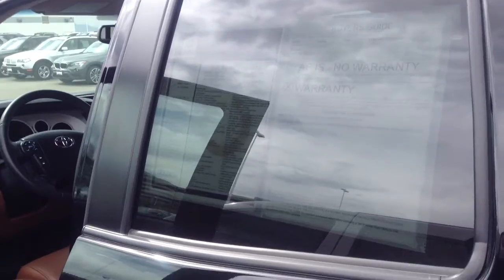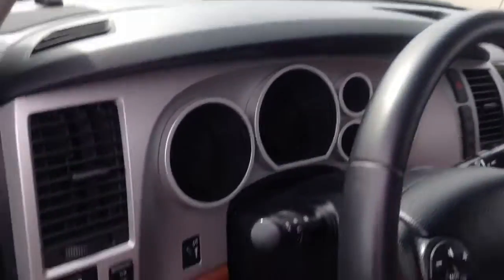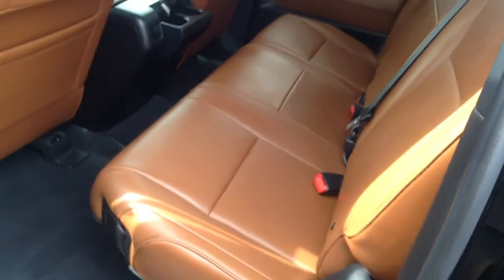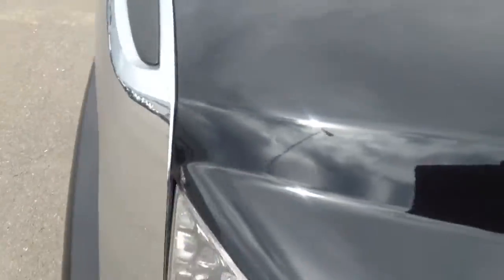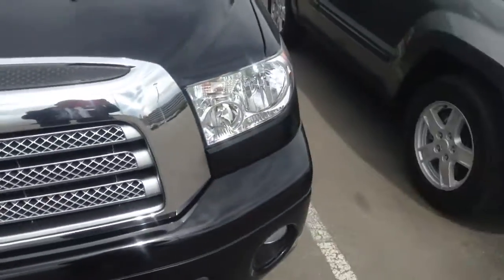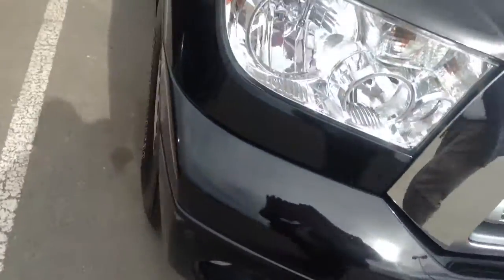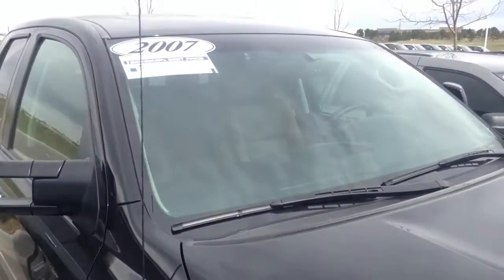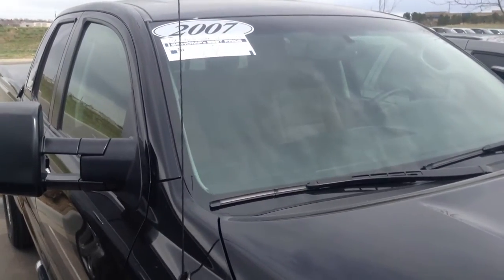2007 Toyota Tundra